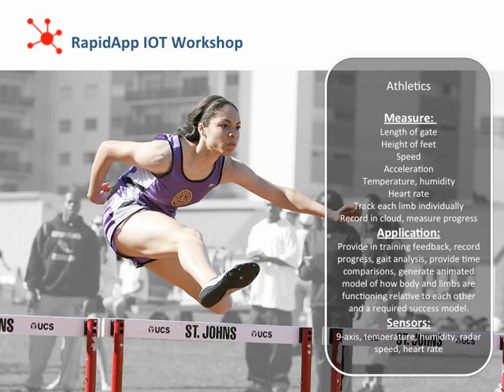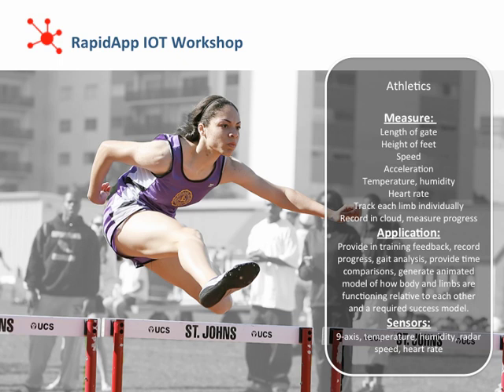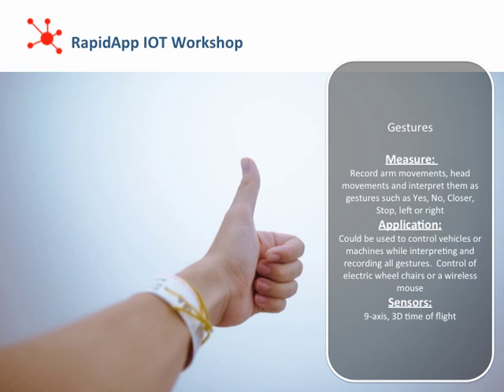IOT application ideas in sport, gestures and health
IOT lends itself to wide applications in the area of athletic training, motions and gesture detection and health.  This video explains these application by pointing out typically what is being measured, why it is measured and the IOT sensors used in measurement.

The Rapidapp IOT workshop assist you to rapidly develop IOT products and solutions that include application for mobile and or web deployment, cloud services for Big Data needs, and IOT sensors.